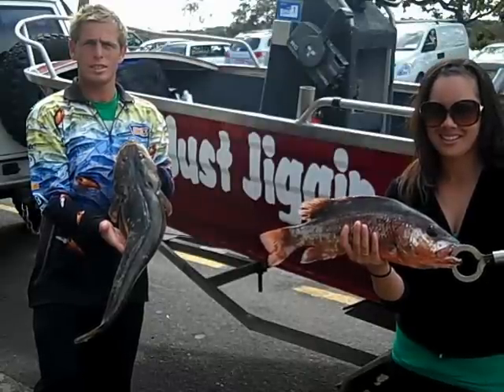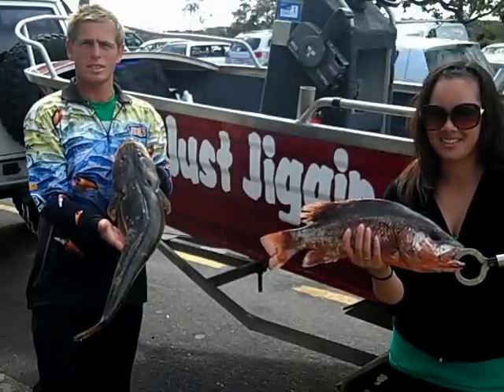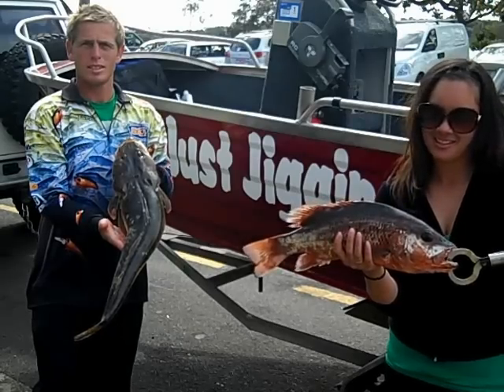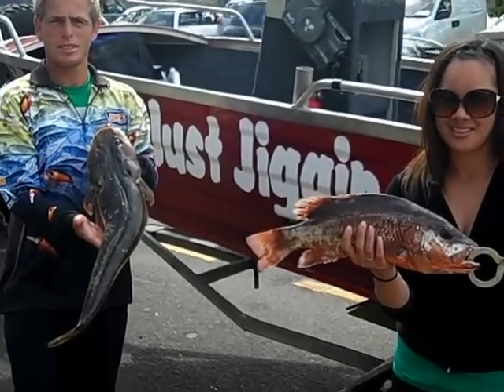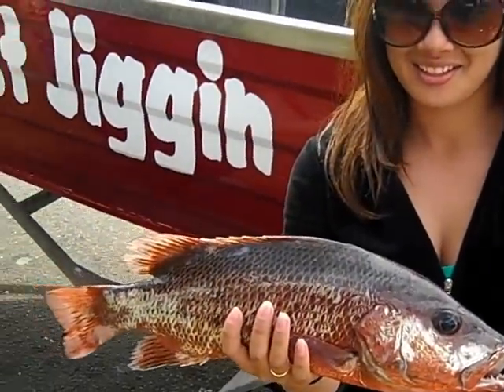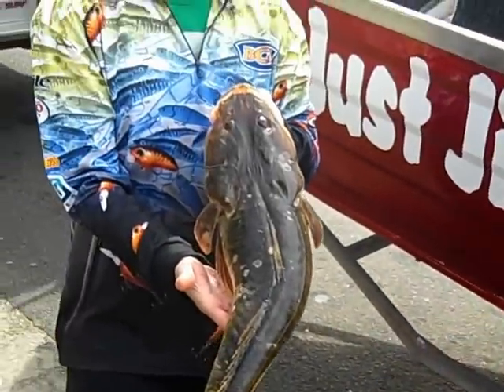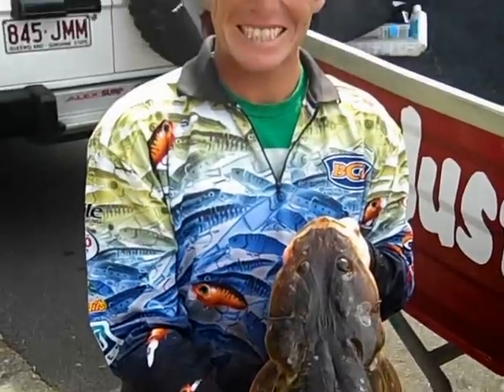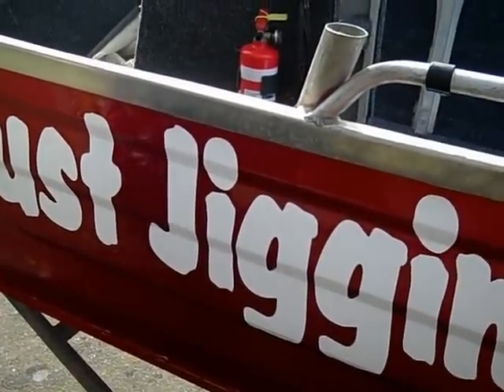Catch Gallery: Flathead and Mangrove Jack 19/08/2012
Danny and Chantelle caught this 72cm Flathead and a nice Mangrove Jack using Just Jigging lures